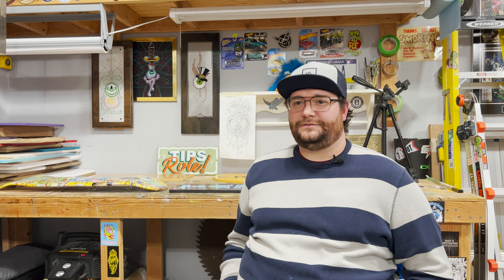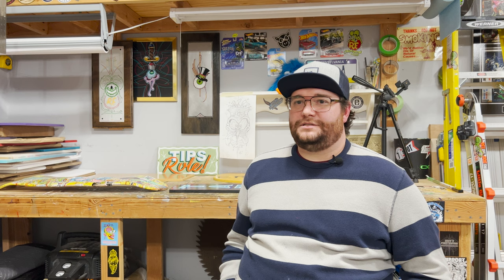Interview with pinstriper and sign painter Michael "Hoff" Grosso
We recently took a quick trip down to Downingtown, PA to chat with pinstriper and sign painter, Michael Grosso.